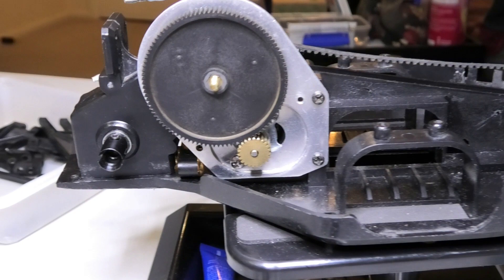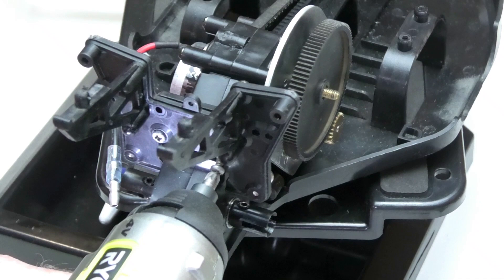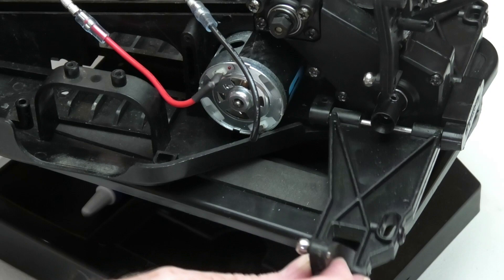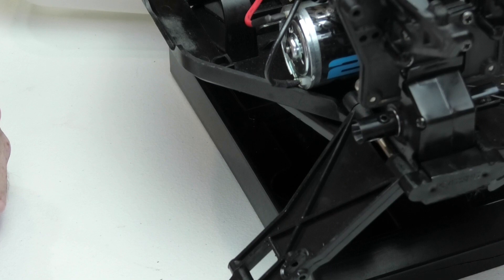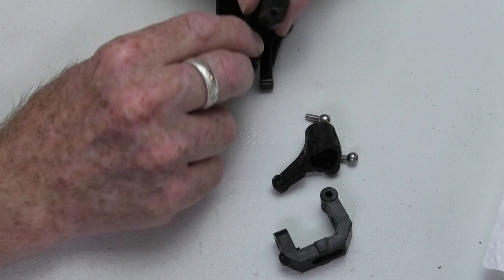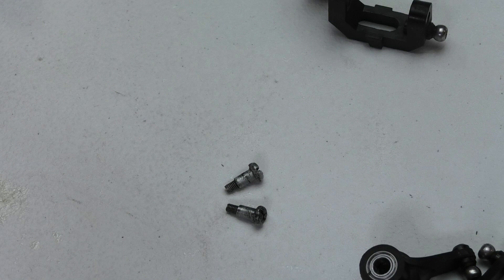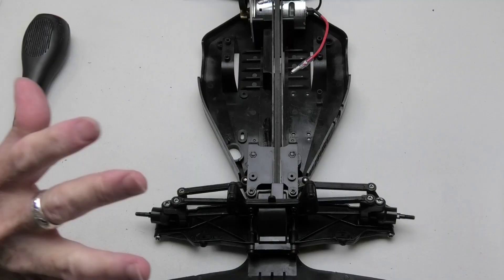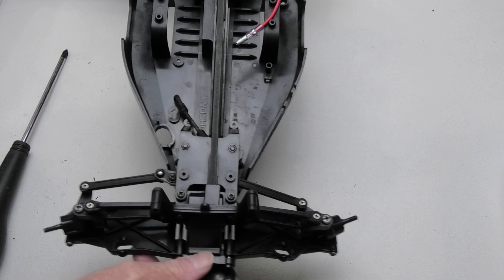Kyosho Lazer Apha Restoration Vlog #4. Swing Arms & Steering Installation.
In this video my Kyosho Lazer Alpha draws very close to completion with the installation of the front and rear swing arms and steering assembly. Getting very excited, guys! This buggy means a lot to me, and seeing it looking pristine and running again is going to be a real treat!